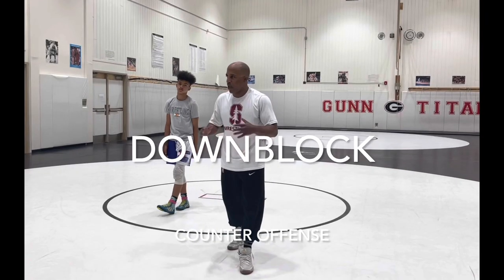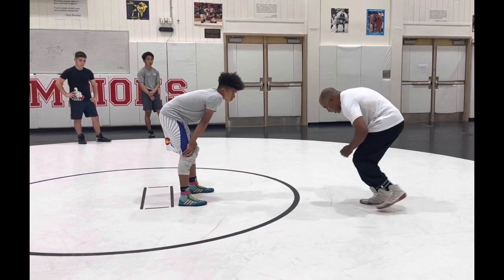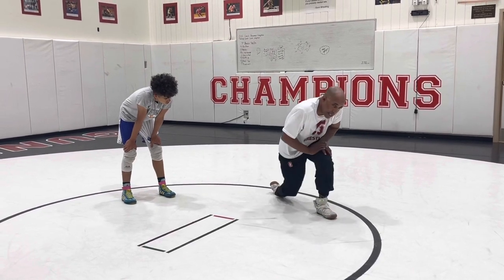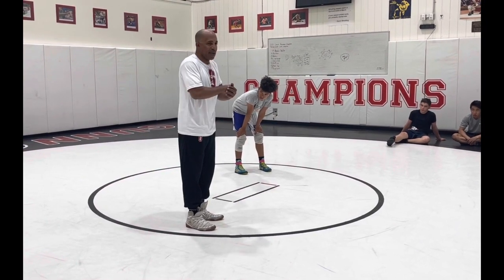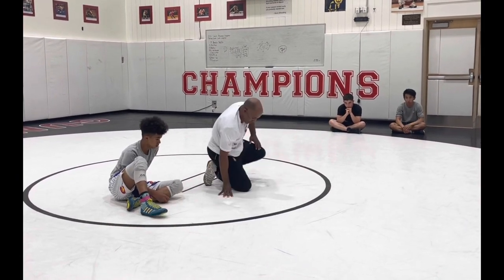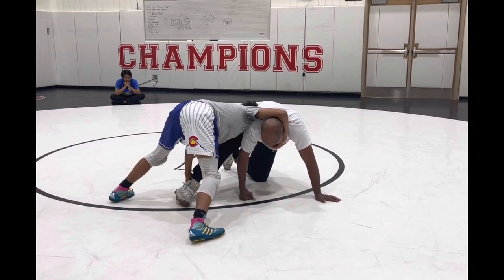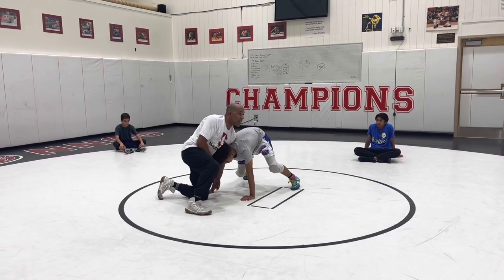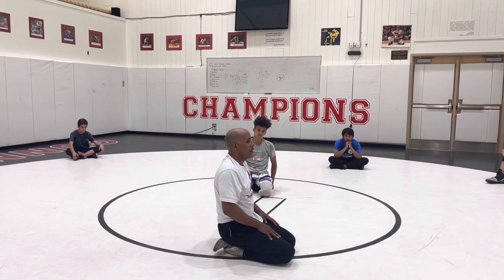Downblock Attack Options